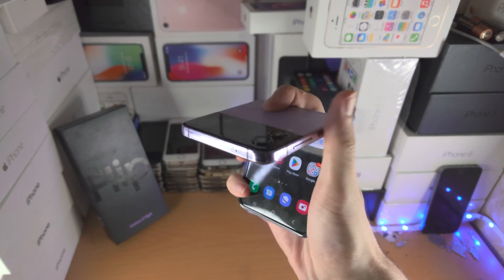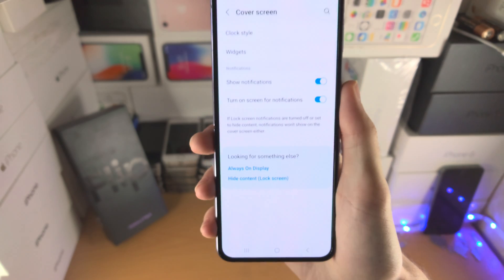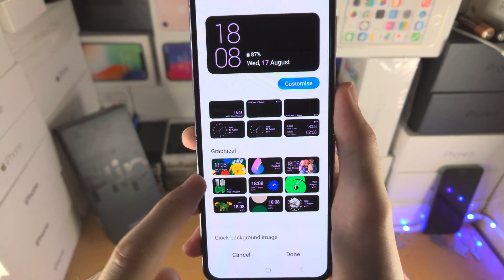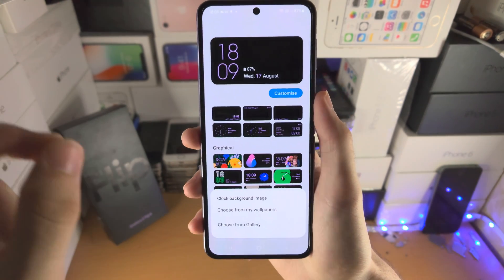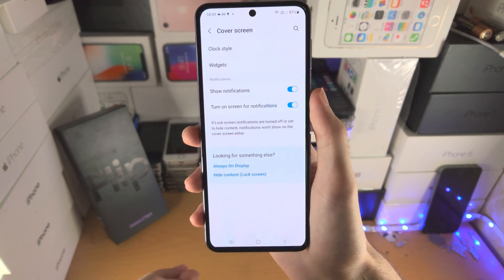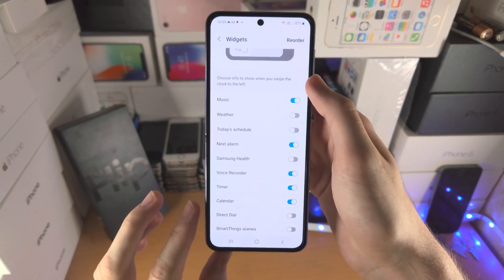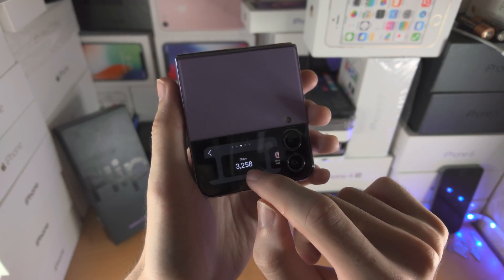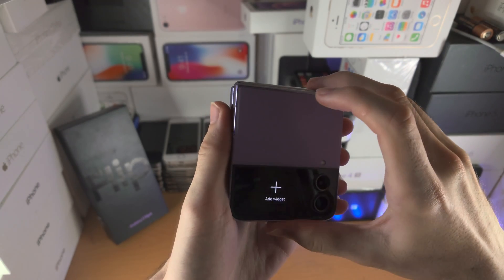How To Customize Cover Screen on Samsung Galaxy Z Flip 4! [Outside Screen]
Samsung Galaxy Z Flip 4 cover screen settings | How to customize cover screen on Samsung Galaxy Z Flip 4! Do you own the Samsung Galaxy Z Flip 4 and want to customize cover screen? If so, this video is for you! I will teach you how to customize cover screen on Samsung Galaxy Z Flip 4 in this tutorial. By the end of this guide, you will be able to customize the outside screen which is in the Samsung Flip 4!